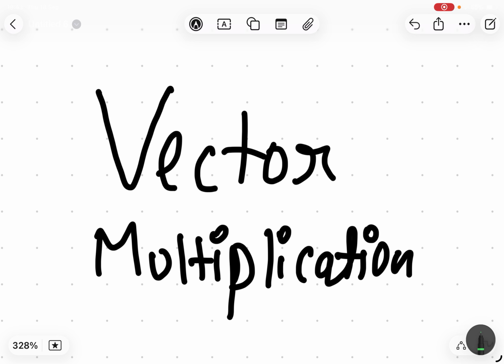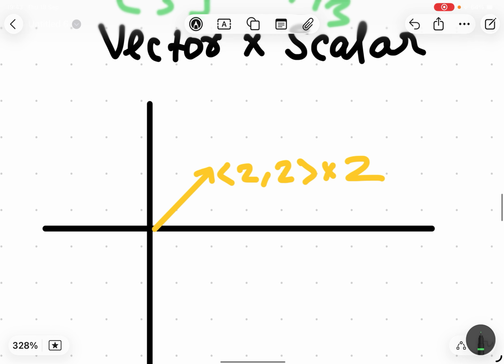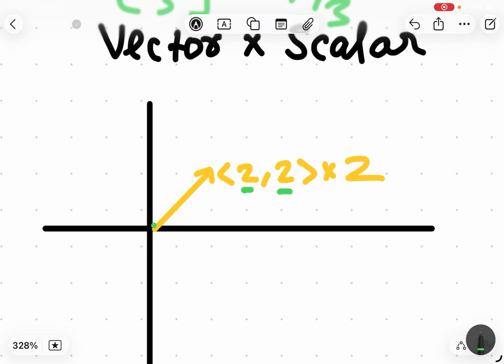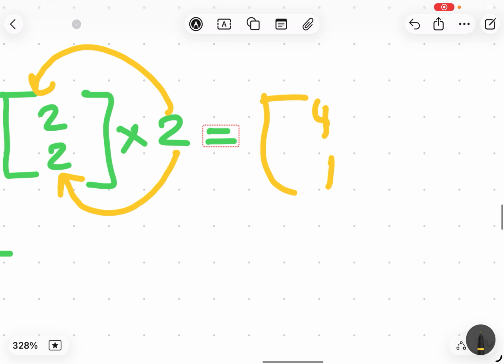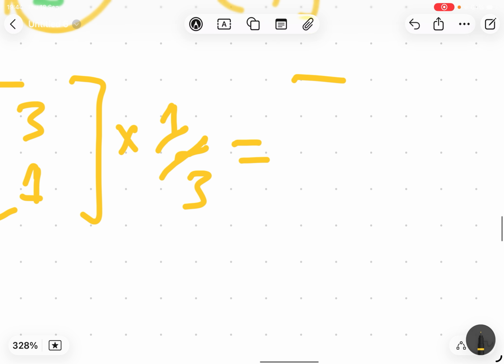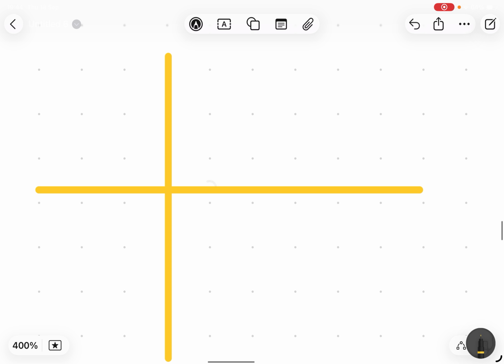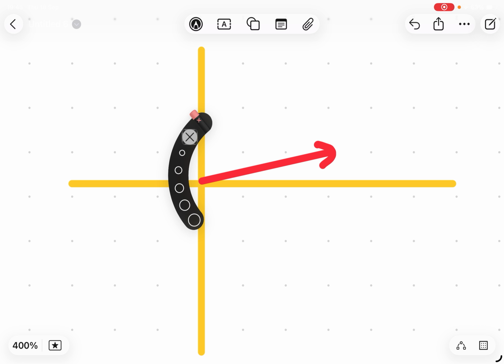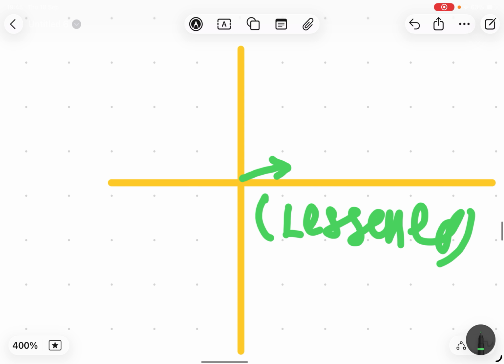Linear Algebra for ML - Vector Multiplication (Video 5)